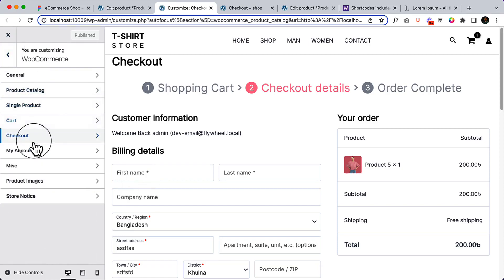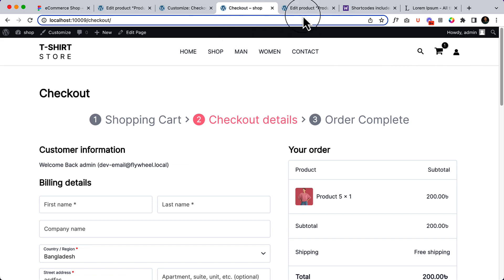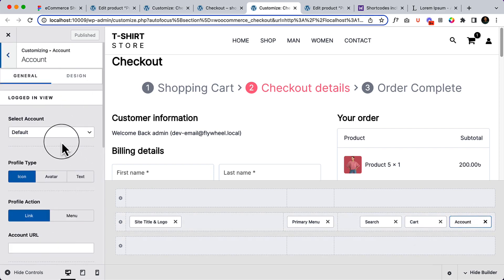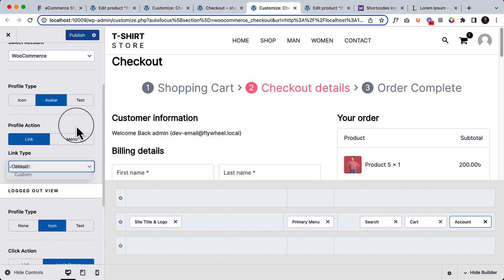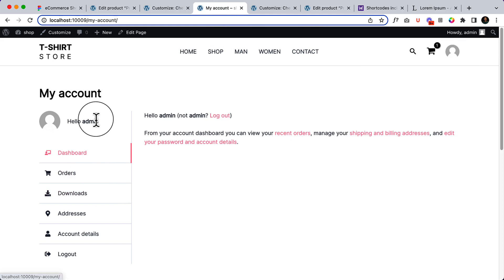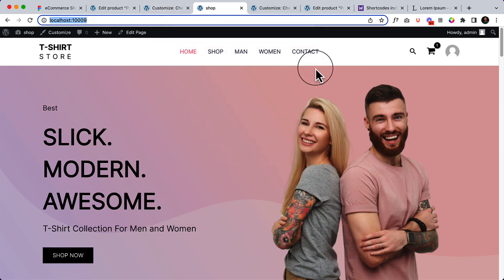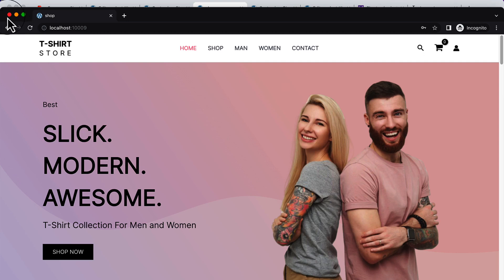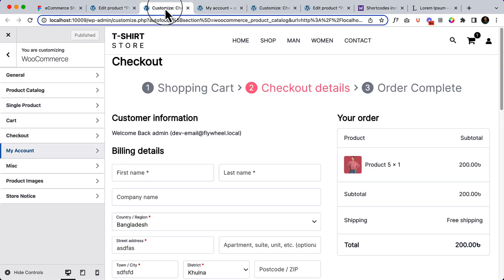29. Explore Modern My Account Page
In this video, I'll Explore the Modern Account Page with some advance features using Astra pro and also how it works when you choose them on a real time.